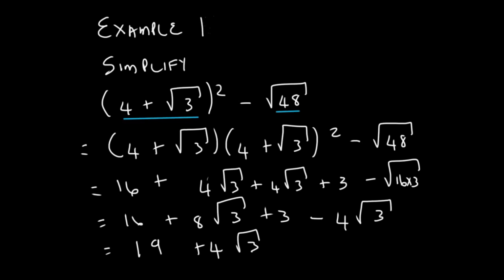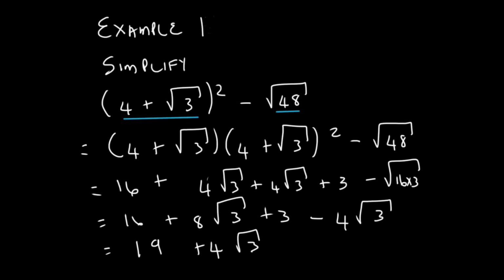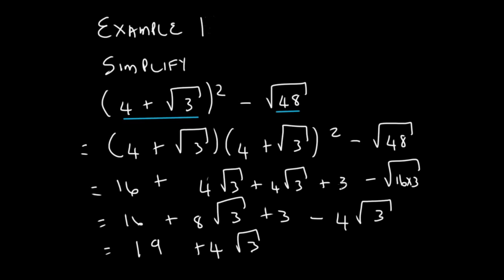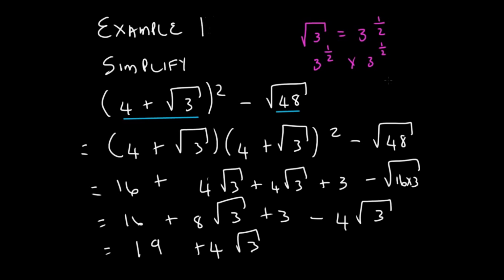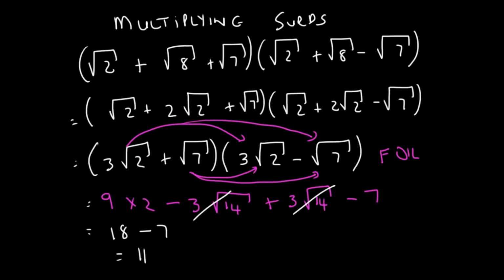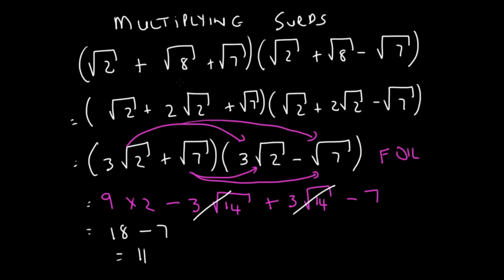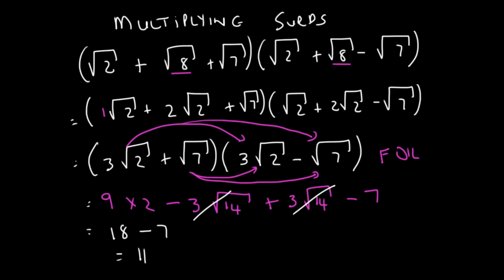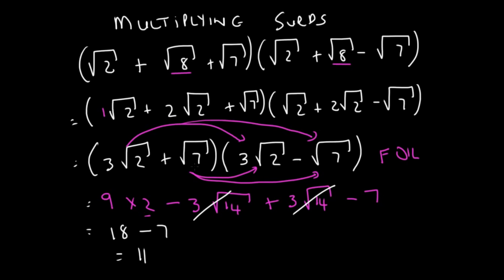Grade 11 Maths: Multiplying surds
This video was created to assist our learners with the Multiplication of Surds